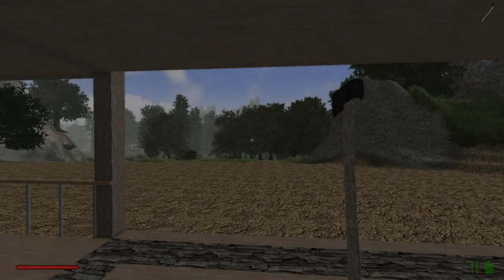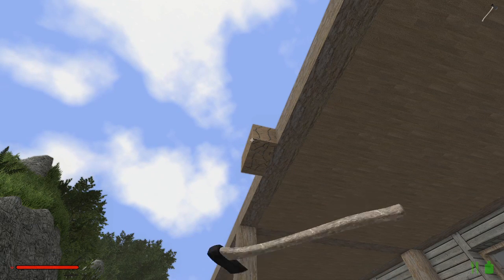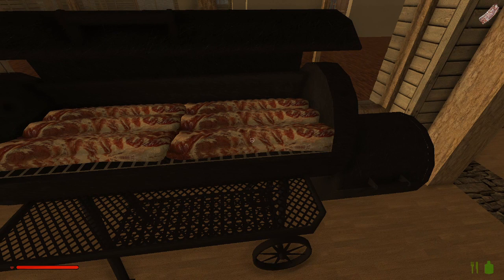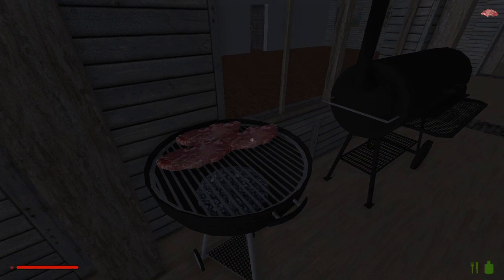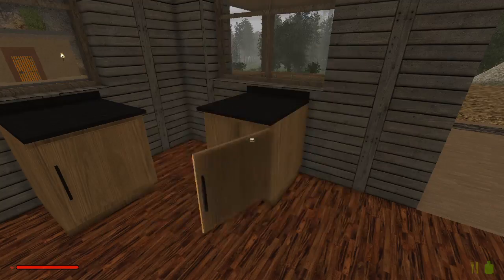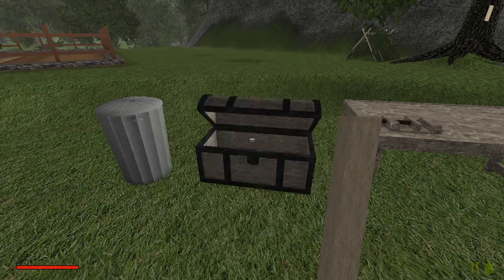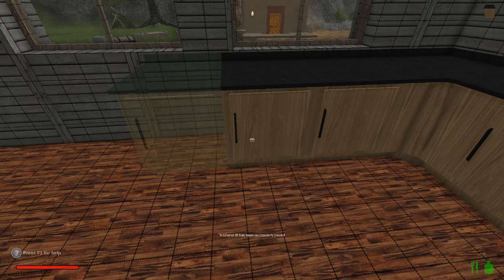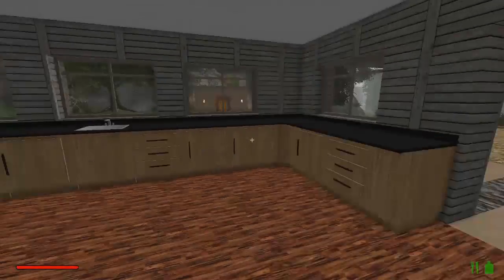Rising World Episode 10: Fine Carpentry.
Well the time has come where the kitchen sees a new light. Join in as we furnish our kitchen and make it kinda liveable!